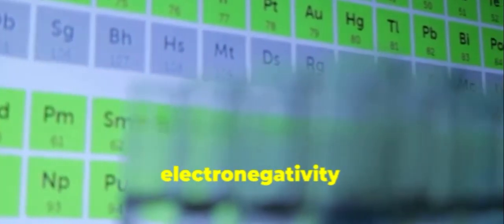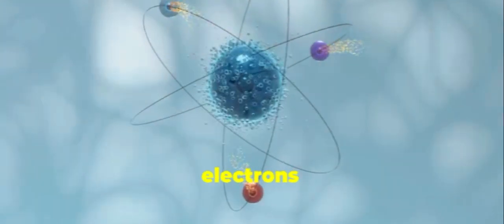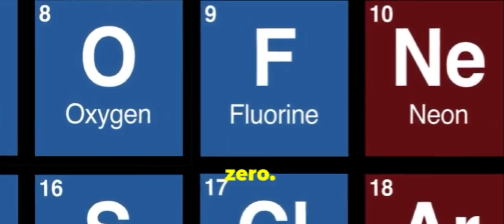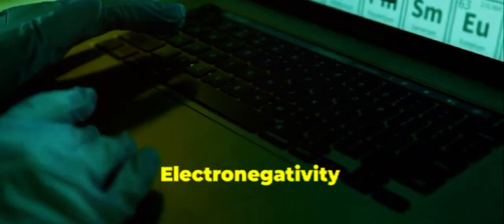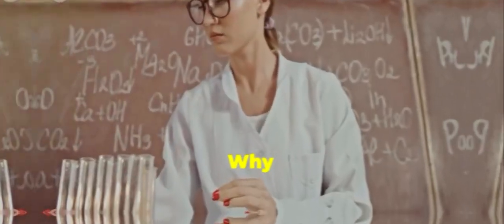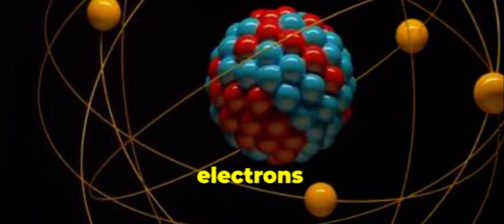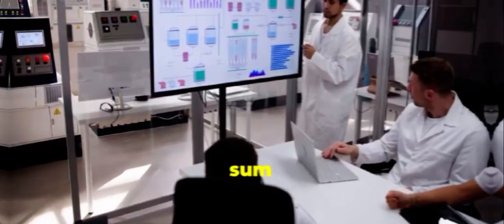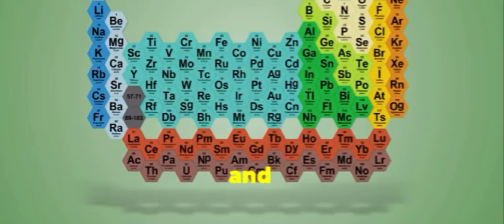What is Electronegativity